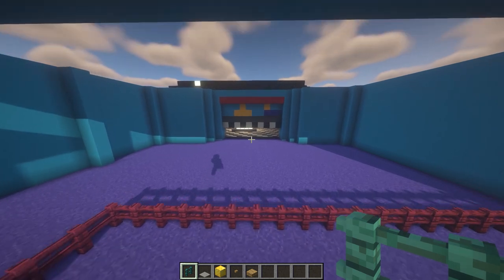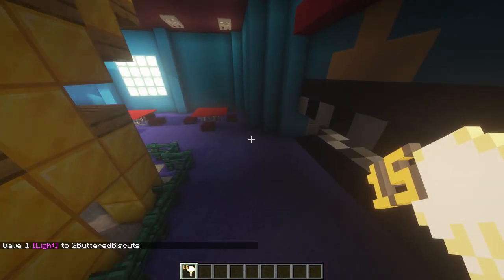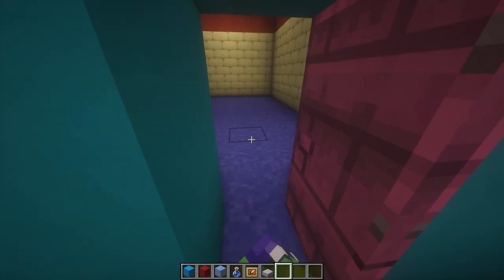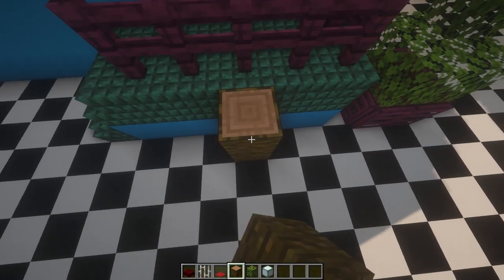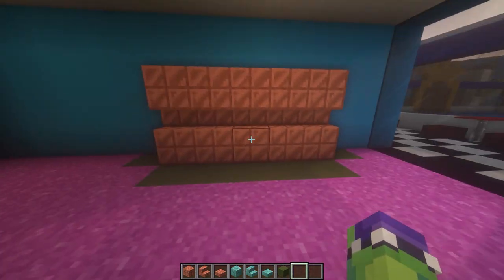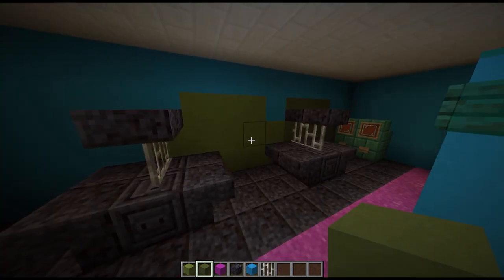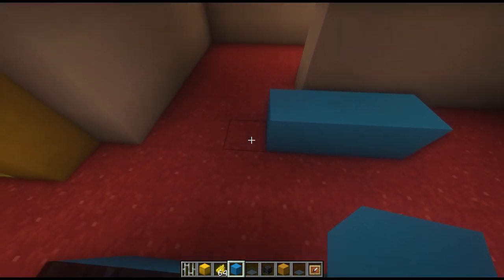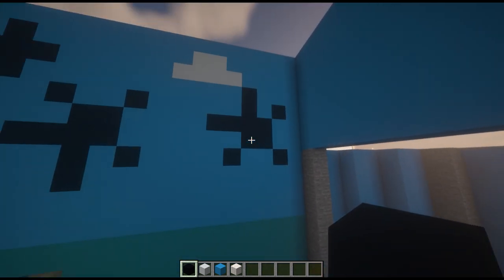How to build Security Breach in MINECRAFT Part 8A | Daycare 4/5 | Decorating / Detailing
Finally part 4 of the daycare is out and today we build all of decorations for the whole daycare. Is part 8B we will finish decorating the daycare and the fazbear theater.